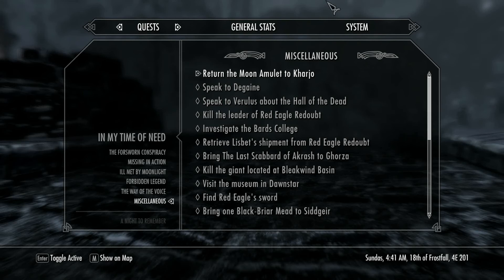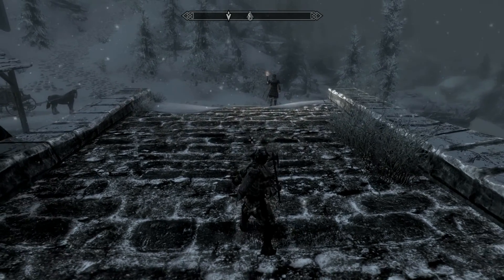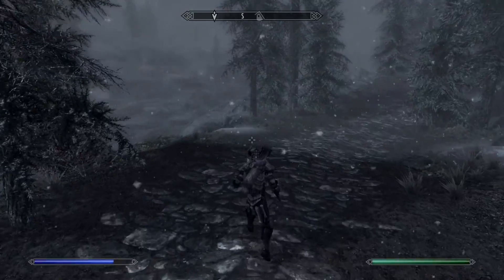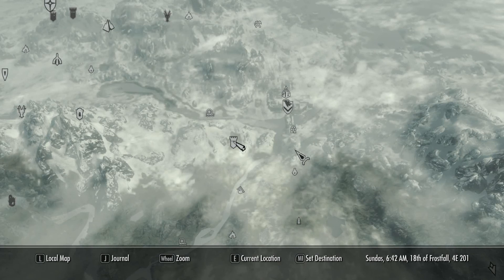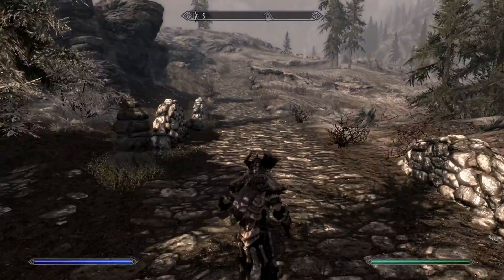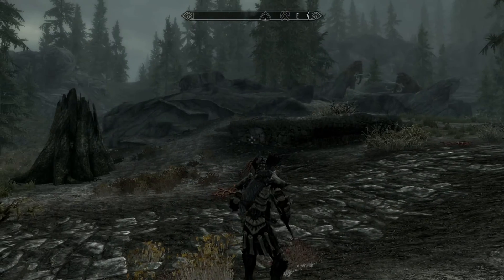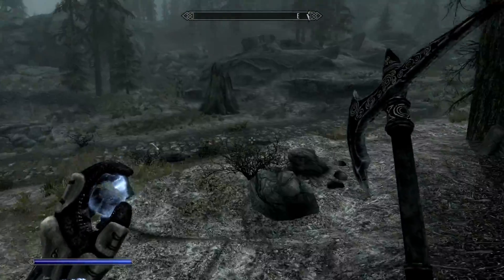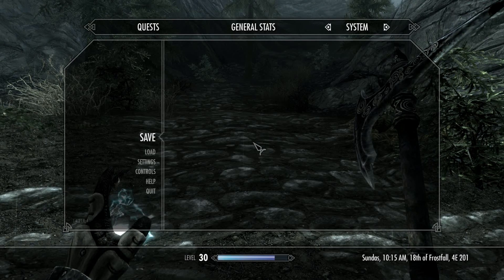Skyrim Let's Play - Part 78: Mesa see's a dragon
Ok we all knew this was coming, Kage848 Let's Plays Skyrim.

Skyrim is the ultimate in the RPG genre for me, along with Fallout 3. It's an open world game in the truest sense of the word and leaves all decisions up to you, ie how you level where you go and the kind of person you become.

This game really doesn't need much of an introduction so I'll just cut it short here.